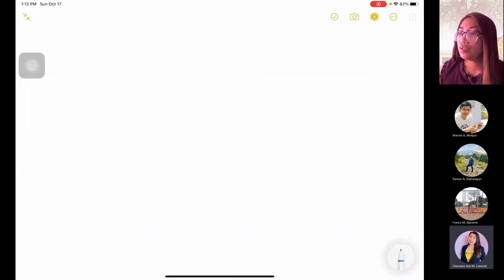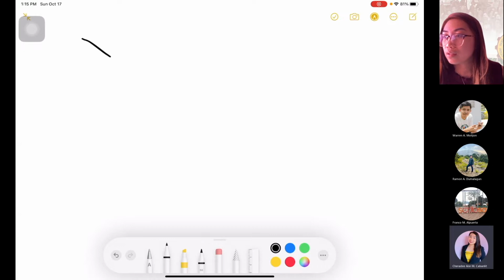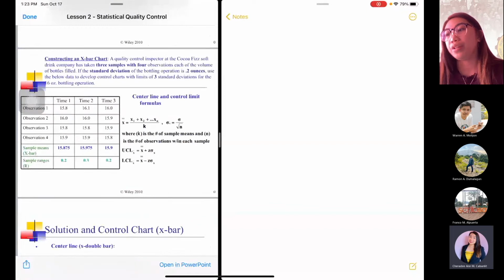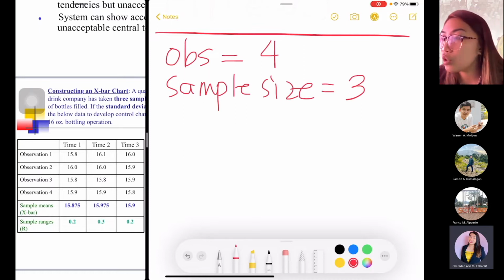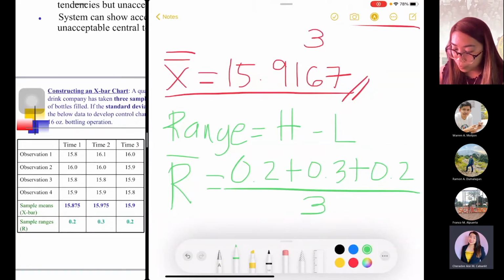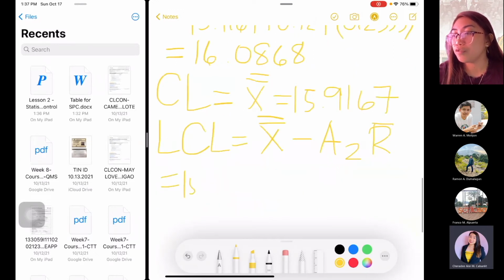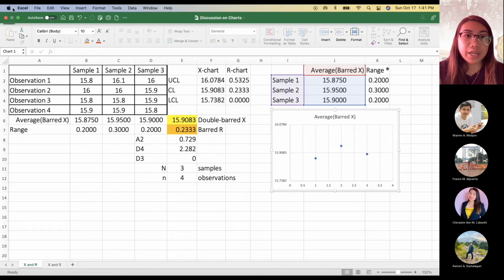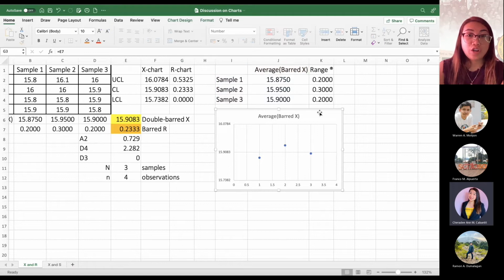VARIABLE CONTROL CHARTS DISCUSSION | Statistical Control Charts